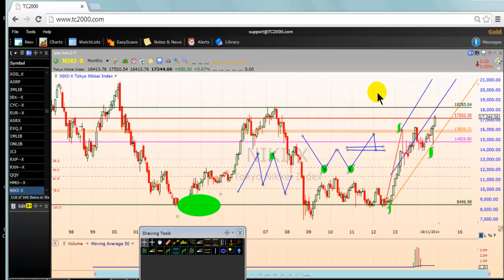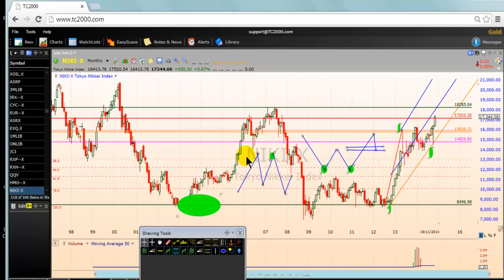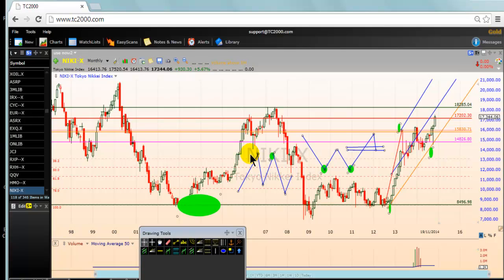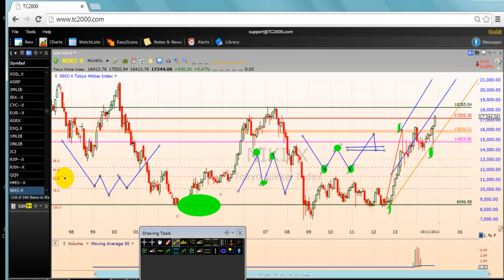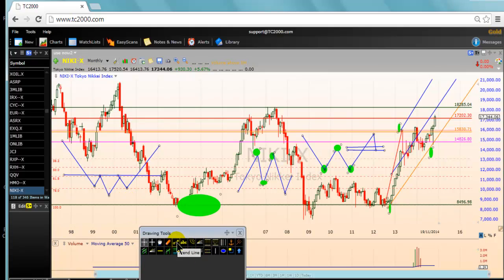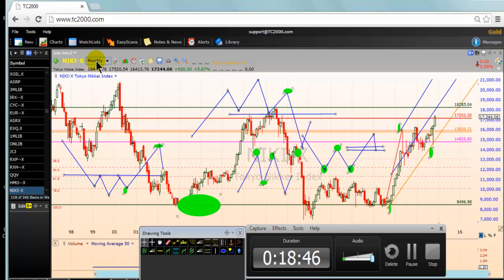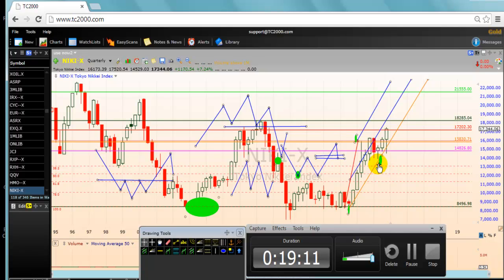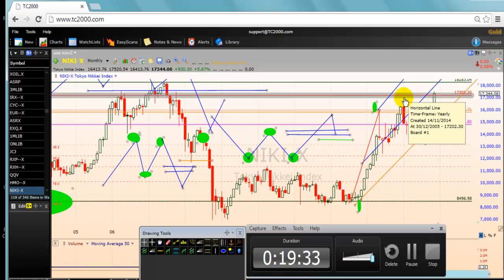Day Or Swing Trading Fibonacci Tips And Tricks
Know how to trade the stock, futures, options and Forex market
using the best Fibonacci tips and tricks.
At the end of this trading tutorial, traders will be able to identify
the best times when one should buy or sell at the 38.2% or 50%
Fibonacci levels.

These trade setups combine specific chart patterns and Fibonacci ratios.
Learn more.